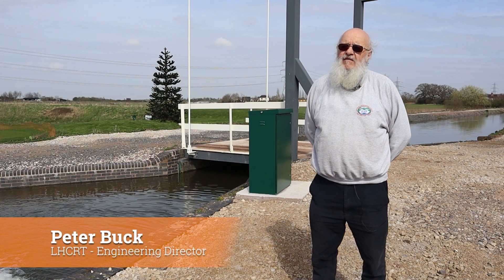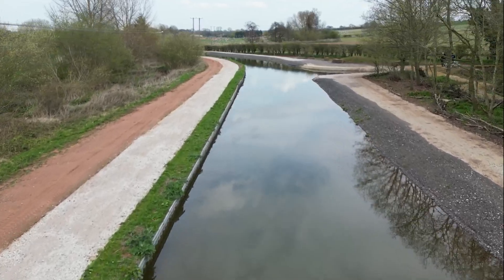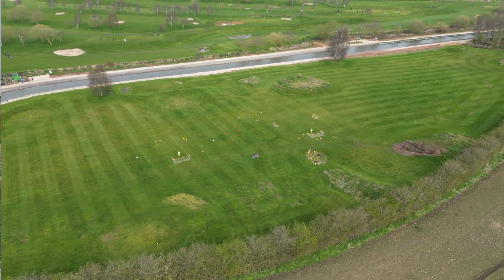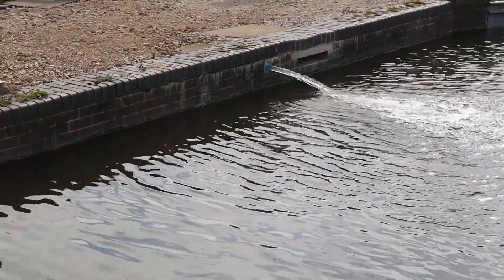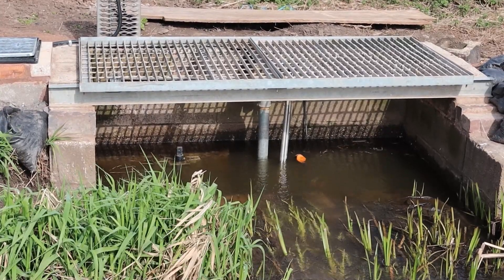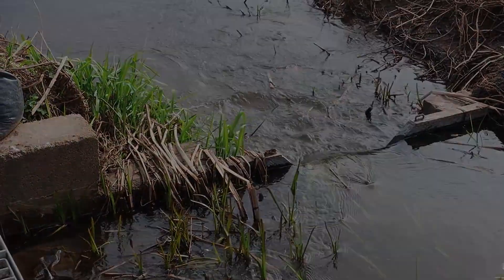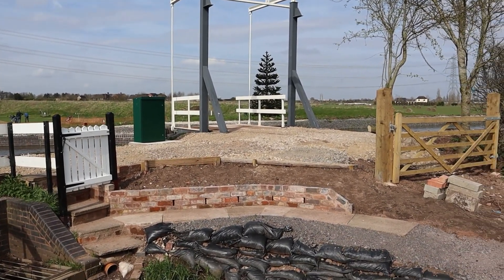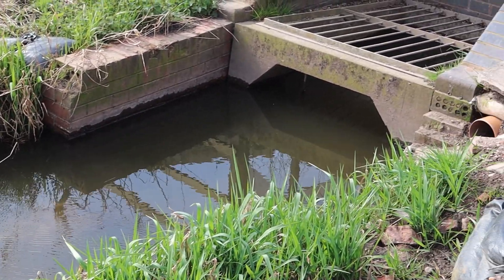Providing a pump for the Lichfield and Hatherton Canals Restoration Trust!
We met with the team from the Lichfield and Hatherton Canals Restoration Trust!

They had an project where they needed to move water containing sediment and obstructive materials from a nearby control weir to the central canal, and requested a solution that could achieve this.

We supplied a pump that could handle the sediment from the weir and provided ongoing support and guidance on how to install the pump correctly for their unique application.

After everything was finished, they invited us on site for a tour of the canal and the newly installed pump!  It was wonderful to meet the team and to support a project in our local community.